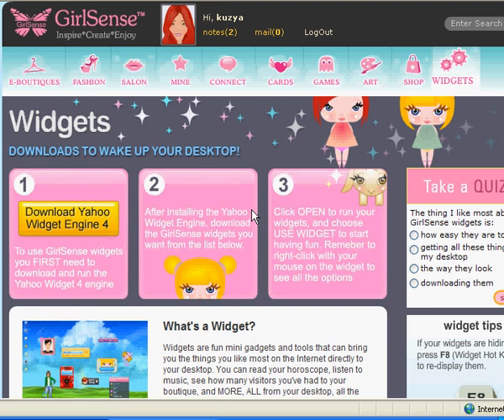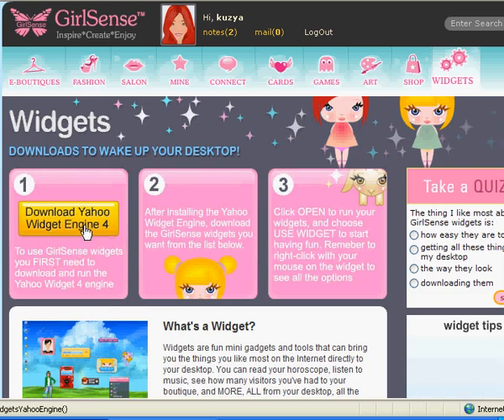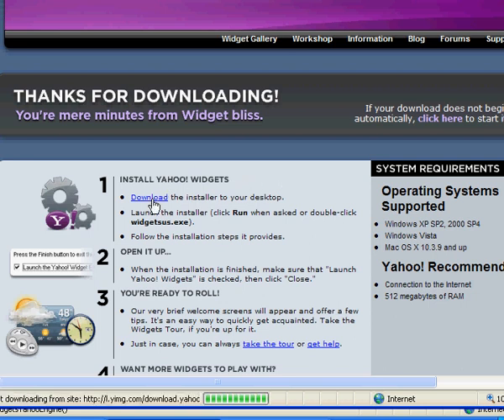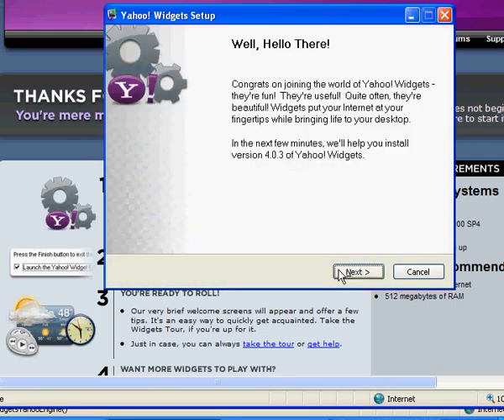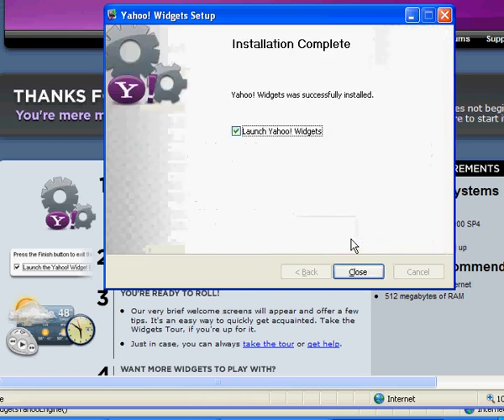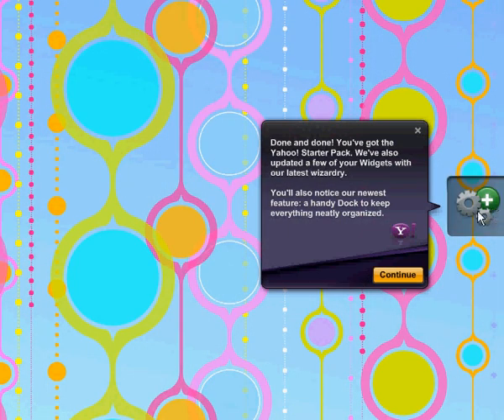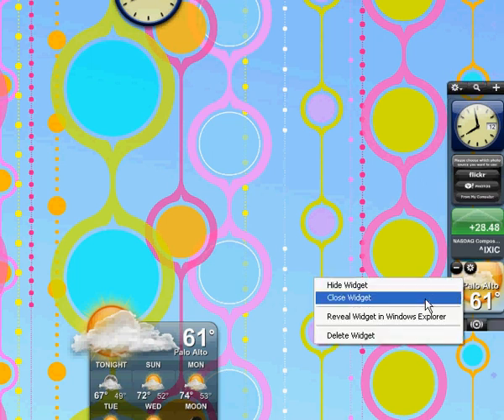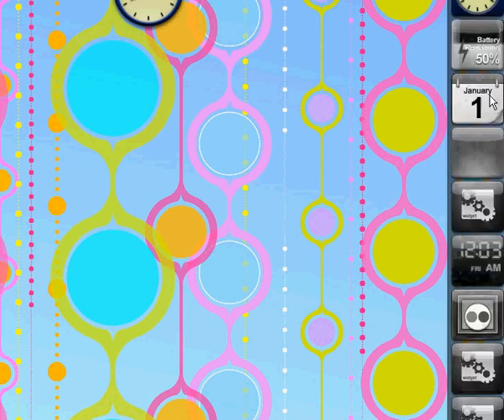Downloading Yahoo Widgets Engine 4 (GirlSense.com)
This tutorial explains how to download the Yahoo Widget Engine 4 from Girlsense.com.

GirlSense.com also offers many make up games and online fashion design activities.